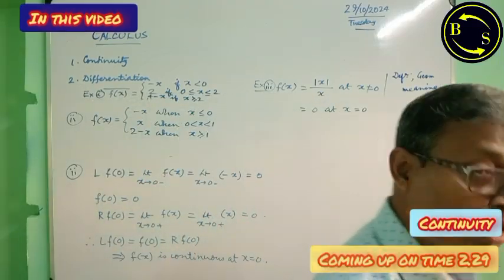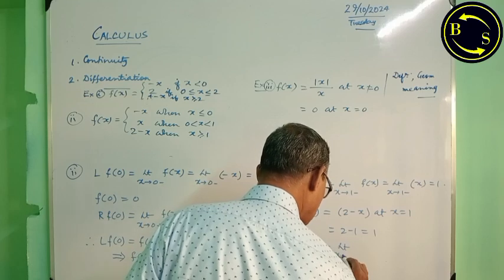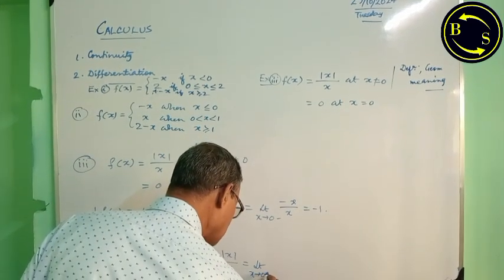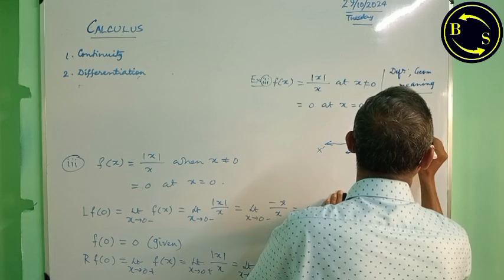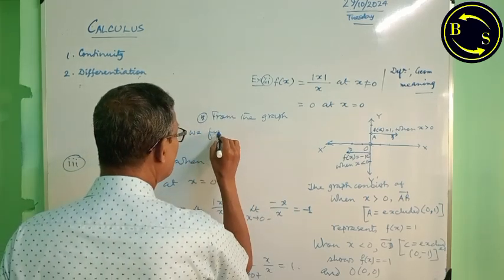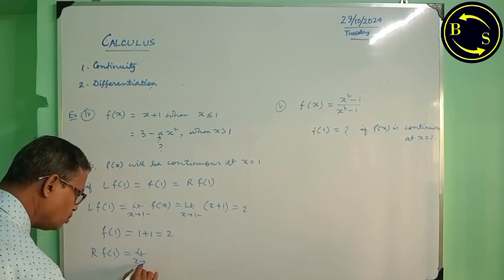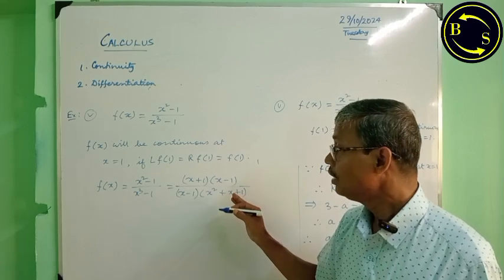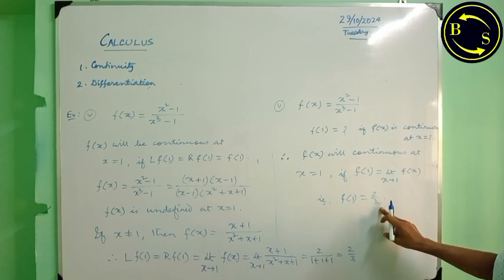Continuity and Differentiability Class 12 || Continuity Maths Class 12 || Part-17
continuity maths class 12||maths continuity and differentiability class 12 || class 12 maths continuity and differentiability in english|| continuity sums class 12|| Part-17
In this video of @BtoSAcademy ::::

✓Limits
✓Basic Limits Theorem
✓Basic Limits
✓sums solving
✓Continuity
Part-1 link 🔗 -

Part-2 link 🔗 -

Part-3 link 🔗 -

Part-4 link 🔗 -

Part-7 link 🔗 -

Part-10 link 🔗-

Part-11 link 🔗-

Part-13 link 🔗 -